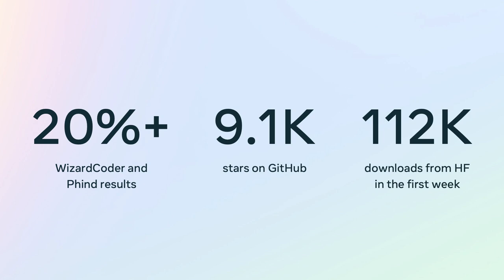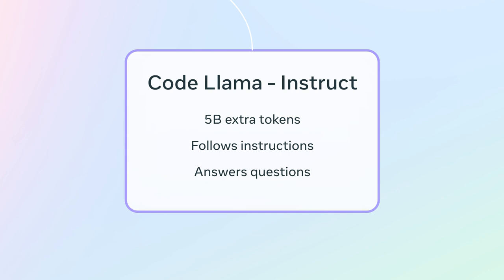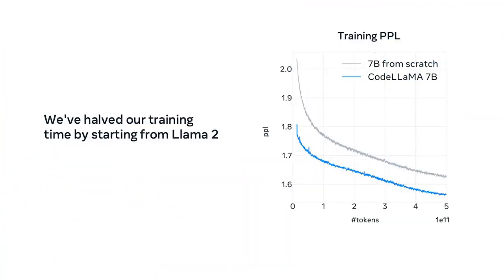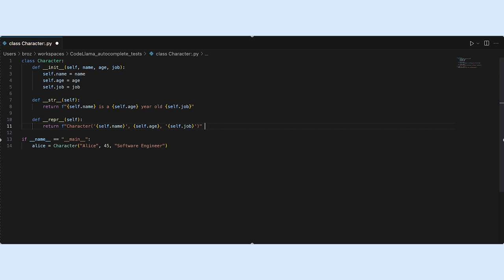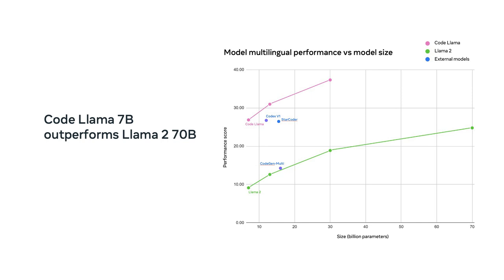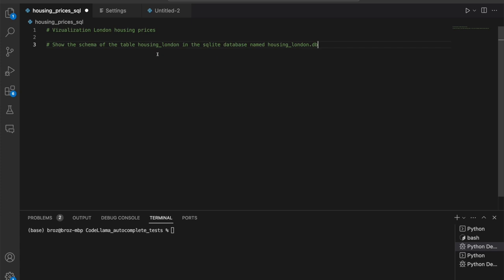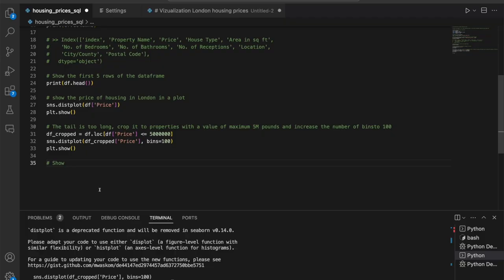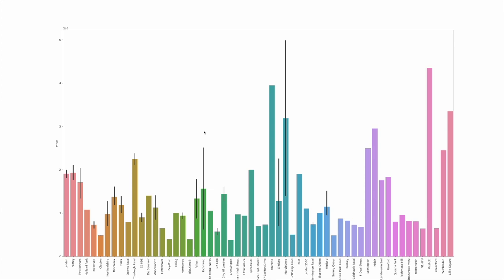Code Llama Unlocked: The New Code Generation Model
Introducing Code Llama: a new code generation model from Meta AI. Based on Llama 2, it’s one of the best-performing and most powerful code generation models available. Join us as we unveil Llama Code’s unparalleled capabilities, its diverse applications; and how it can transform your development experience on AR, VR and MR projects.